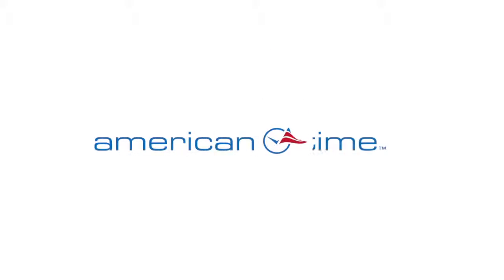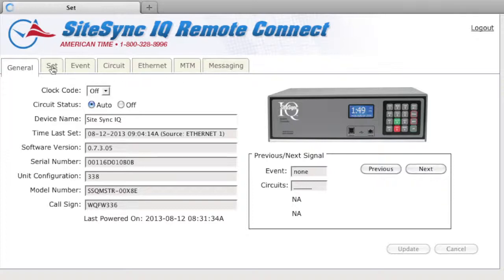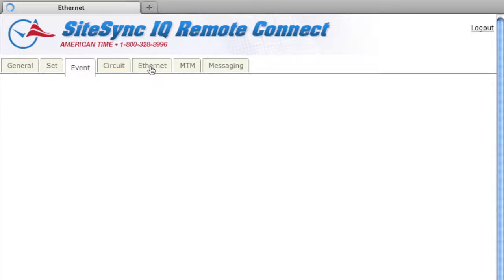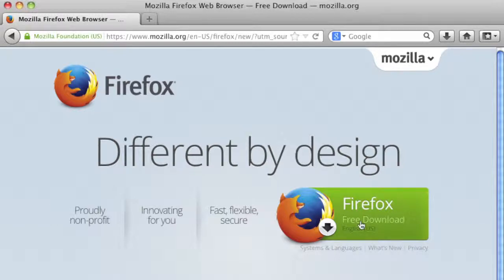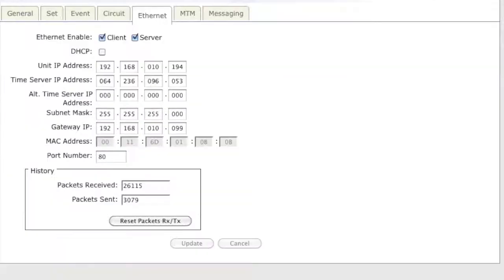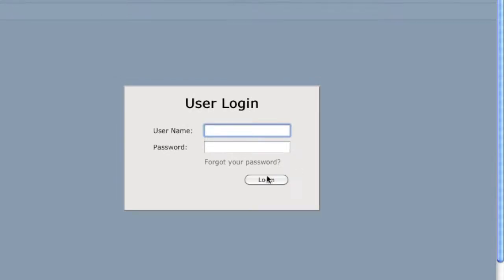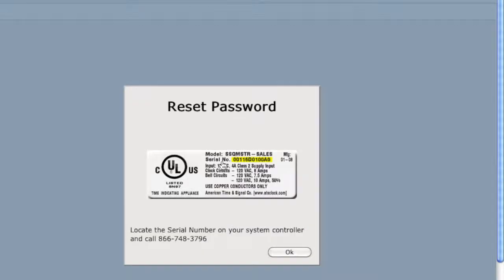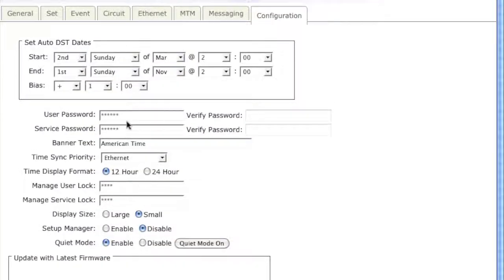Get Started with SiteSync IQ® Wireless Remote Connect -- American Time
As a bit of an introduction, Remote Connect is a web interface for Site Sync IQ® Wireless Clock System.

Remote Connect is a feature-rich option that allows you full programmability of your wireless system controller from a remote location using a web browser. Remote Connect is used with SiteSync IQ System Controllers that use Ethernet as a time sync option.

Java SE Runtime Environment 7 (JRE7) or greater is required to run the Events applet and to update your system controller firmware. Java is also included on the flash drive as part of your system controller kit.

Before downloading Java, be sure you have the most current web browser for Firefox or Internet Explorer on your computer.

To access Remote Connect, be sure the system controller installation is complete and the Ethernet option has been configured.

Your IT administrator assigns an IP address to the system controller.

During installation, the IP address should have been written down in your Set-up Wizard Manual. If you're accessing your wireless system controller outside your network, your IT administrator will need to assign an external IP address to your system controller.

In your web address bar, simply type your IP address and you'll see the log-in screen. Your default user name and password are both "uclock" in lower case with no spaces. The service name and password are both "sclock."

If you've forgotten your password, you will need to locate your system controller serial number, which is located on the back of your SiteSync IQ System Controller.

To change your user password or your service password, you must be logged in with your service account, which is your service name and password. Then you may go to the Configuration tab. You'll be asked to enter your new password.